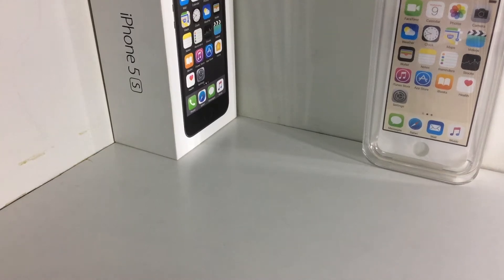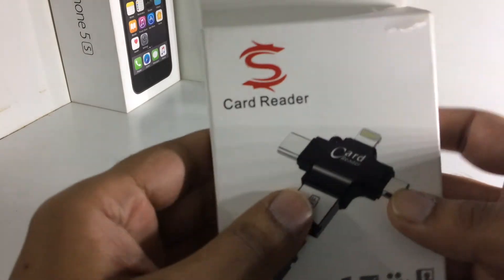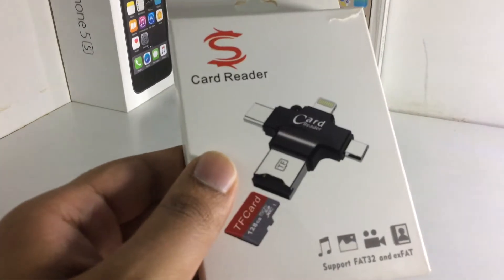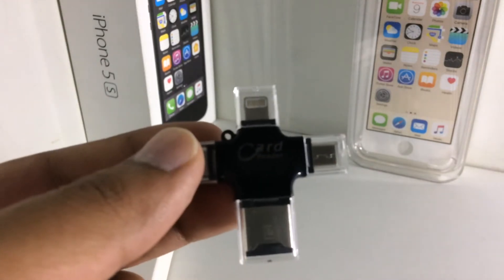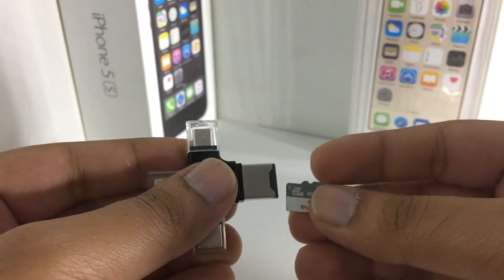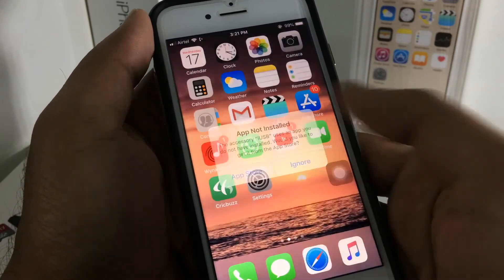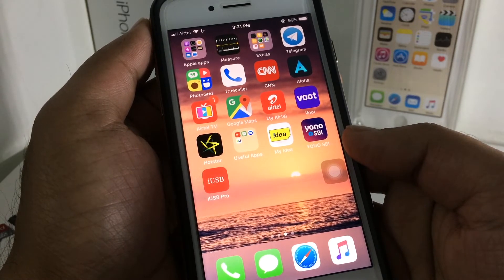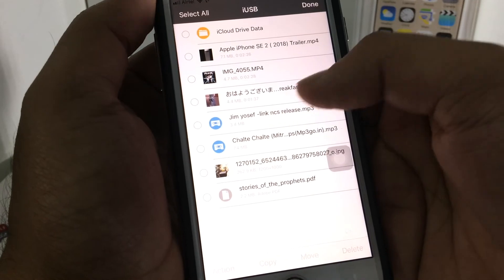Must Have Accessory for your iPhone | OTG Card Reader for iPhone/iPad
In this video, i reviewed a OTG Card Reader which you can use to share files between various kind of devices.